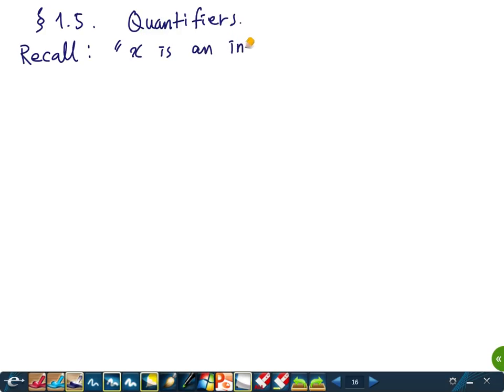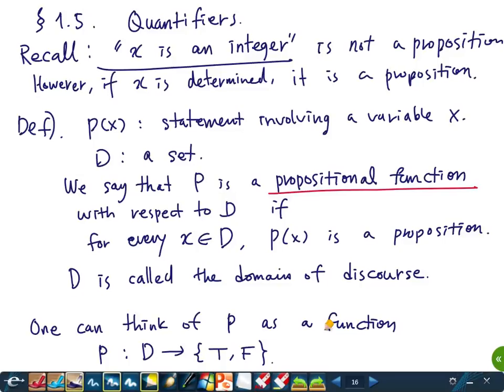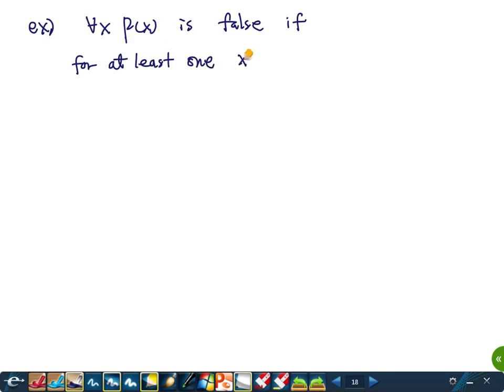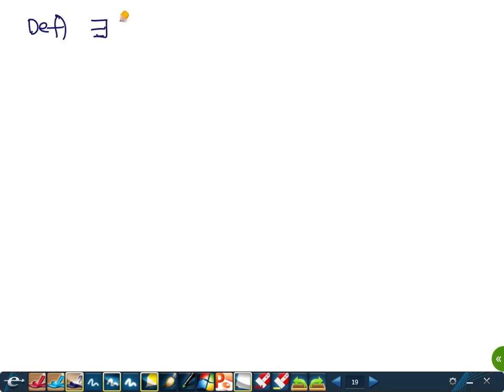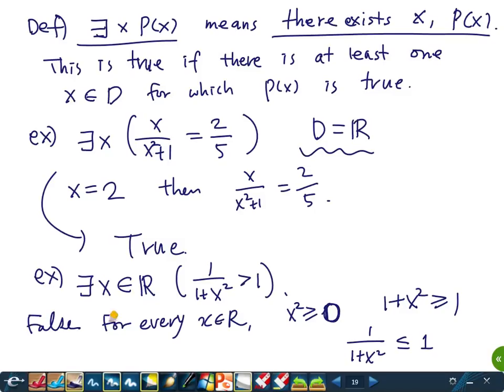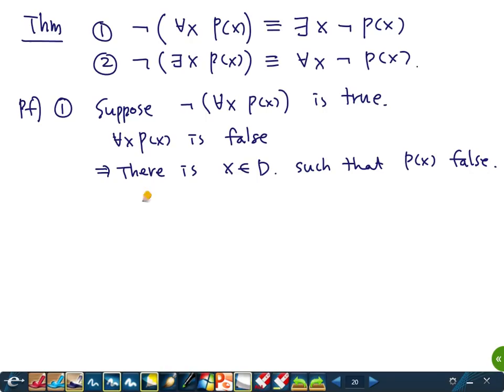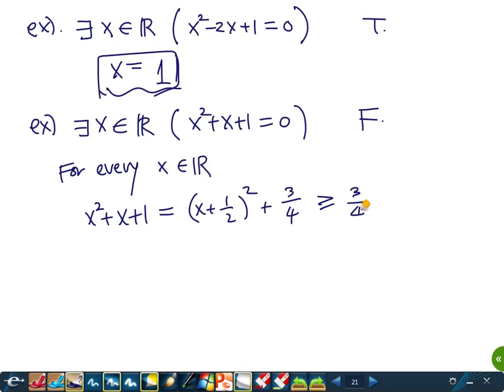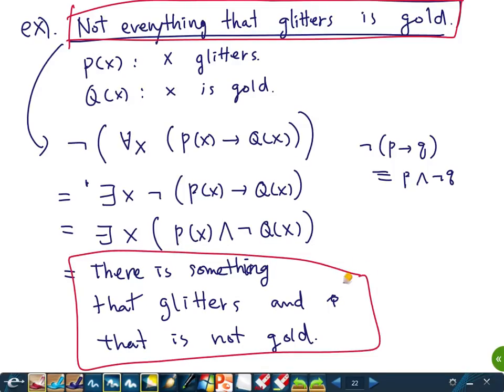[Discrete Mathematics] Section 1.5. Quantifiers